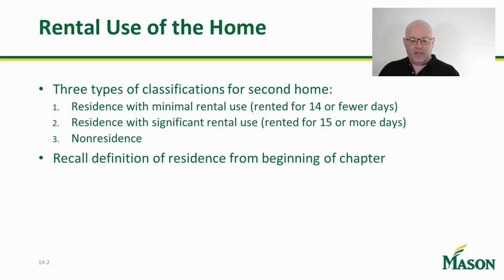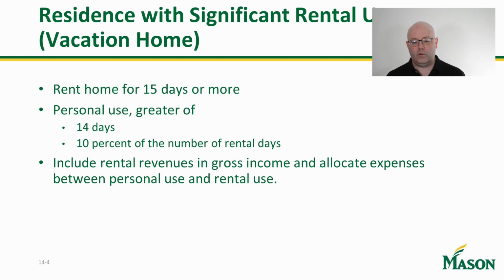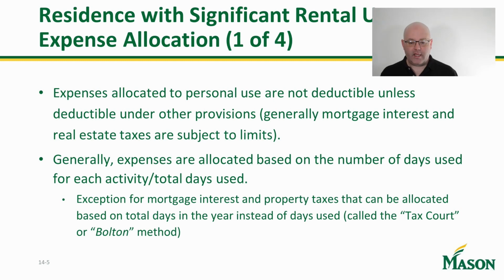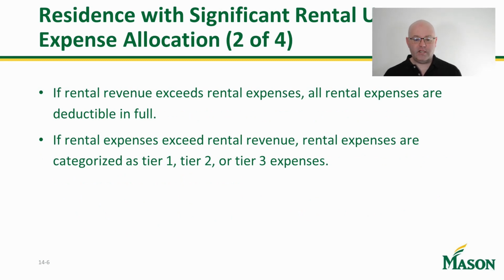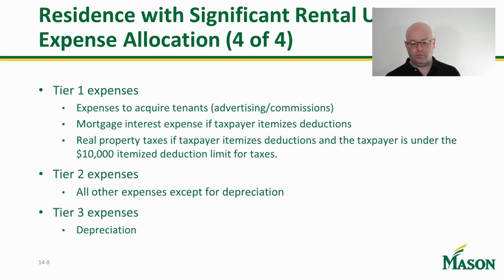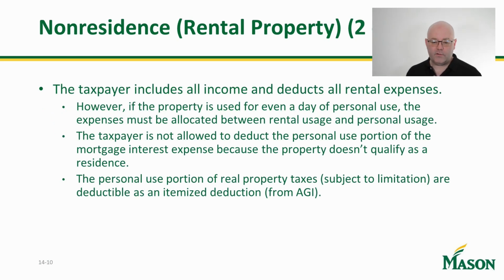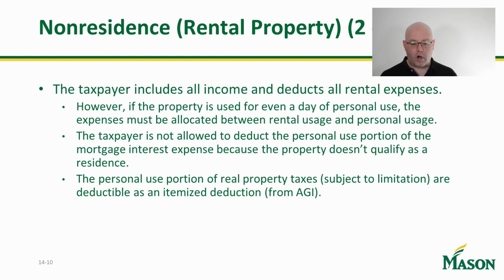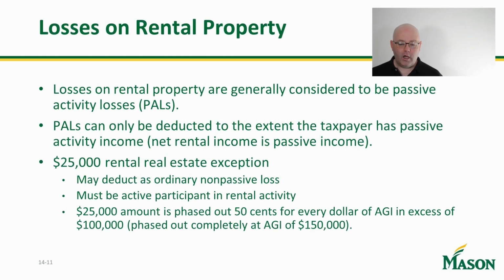Chapter 14 Video 2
In this video, we will discuss Rental Home Ownership and its tax effects.